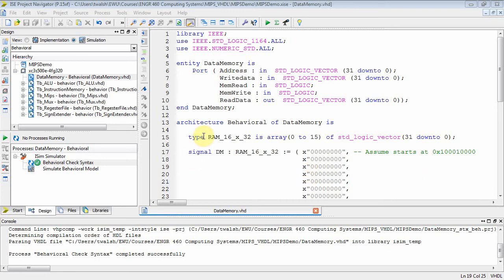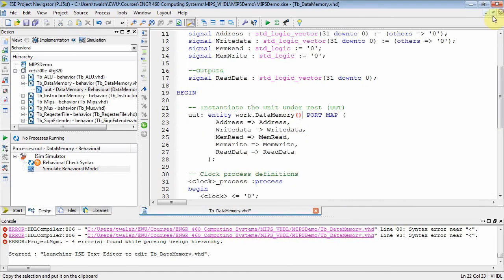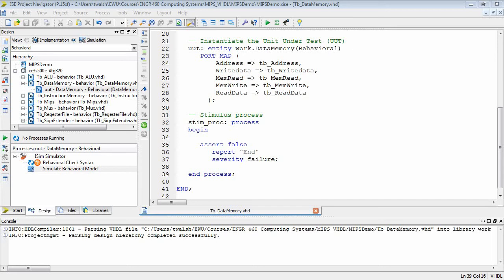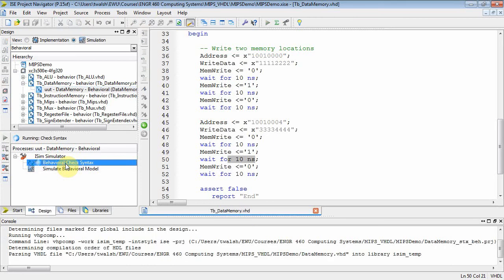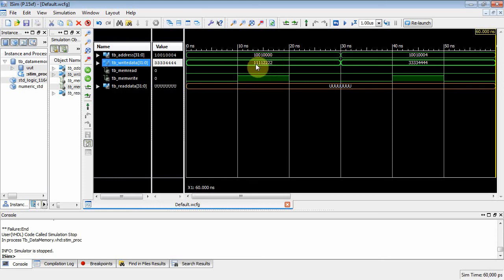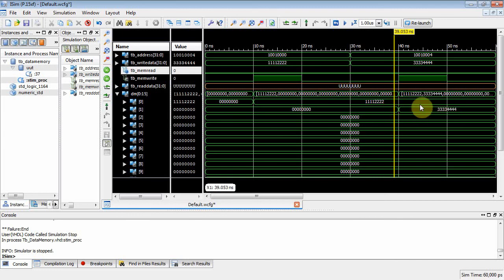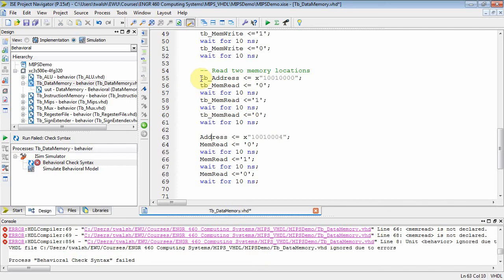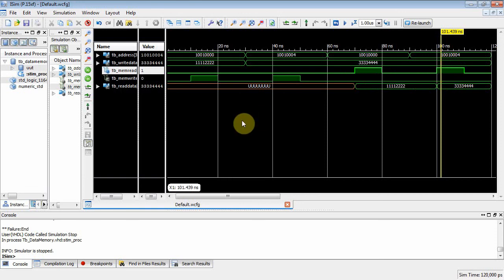EENG 460 Lab #6 Part #2: MIPs Data Memory Tb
MIPs Data Memory Tb